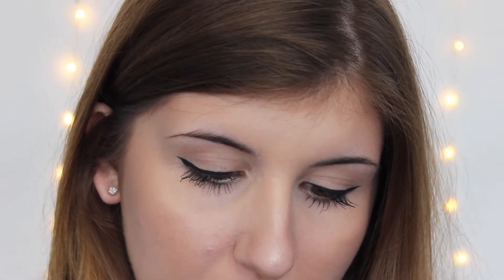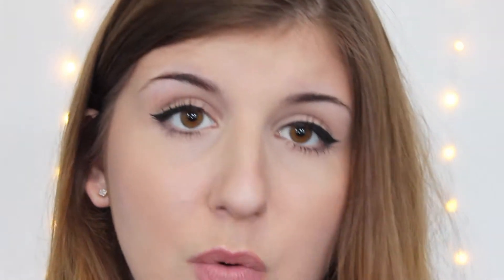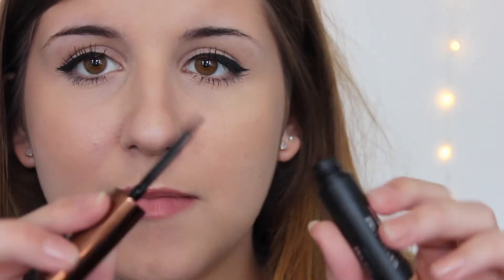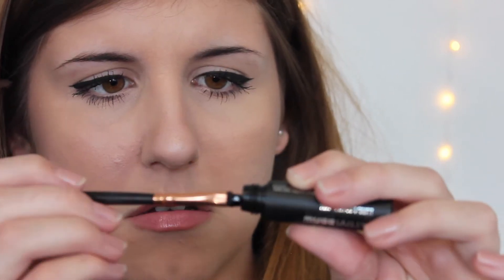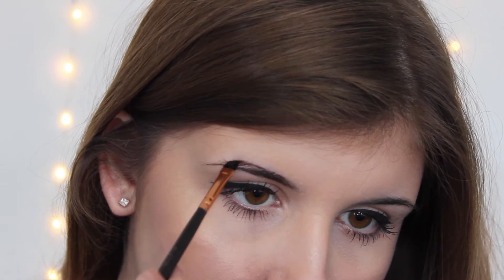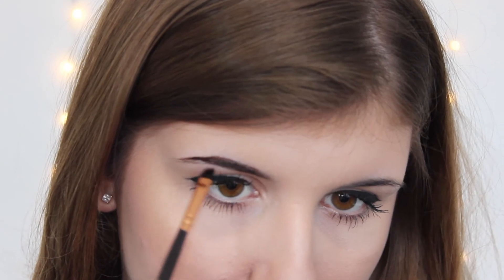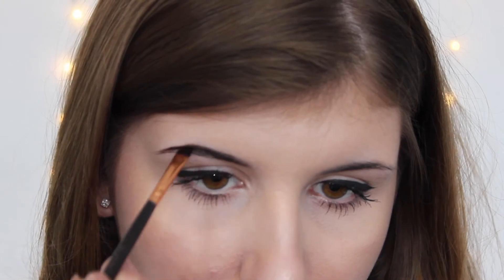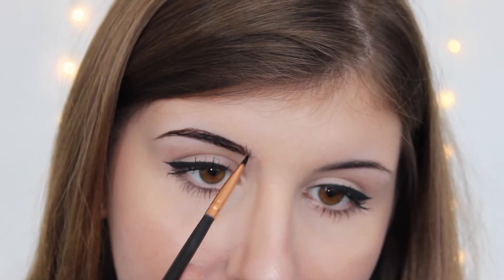MAYBELLINE TATTOO BROW!??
CHECK OUT DOWN BELOW FOR MY FULL REVIEW AFTER 3 DAYS !! -
.. OMG.

Okay so i needed to test out this product for longer than just a day and i'm glad i did. This product works perfectly for the first 2 days ! my brows where filled in and i didn't need to do them in the morning at all.

However, after the second day the tint started to fade, into an orange colour... which i am currently trying to scrub out of my brows, the tint works, but once it fades it made my skin under my brows orange and i wasn't very happy with that outcome haha!. Unfortunately i am really disappointed and will probably not be using the product again which sucks because i really wanted this product to work.

I'm so glad i waited for this video to go up so i could fully review the tattoo brow and i want anyone to know that is looking into buying this that you may end up with orange tinted brows by the end whilst its going through its fading process.